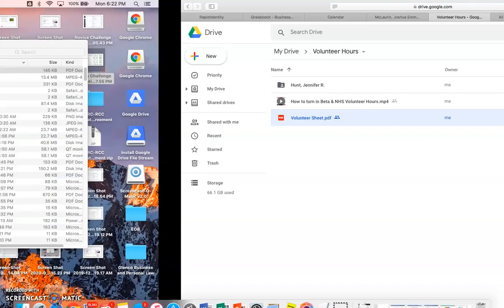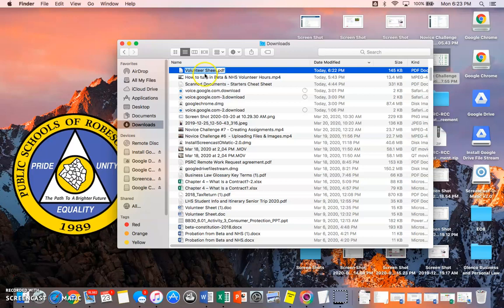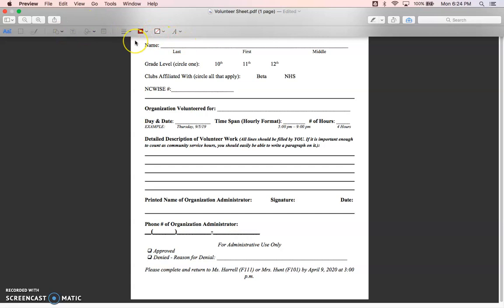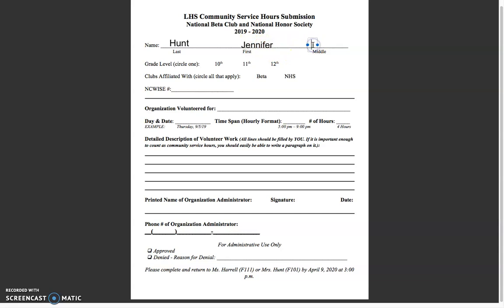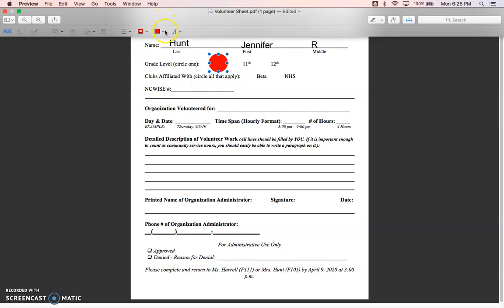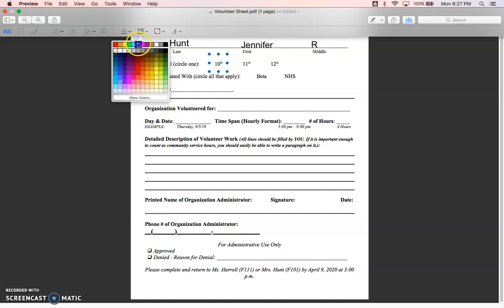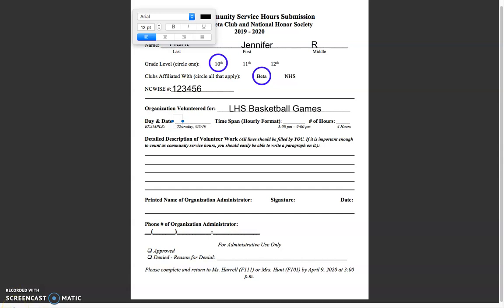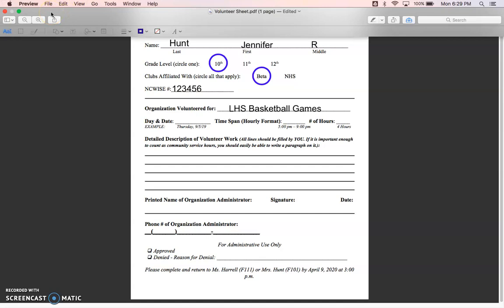Editing my Volunteer Sheet PDF